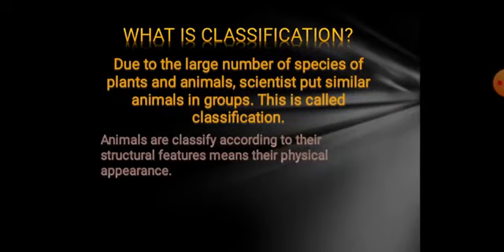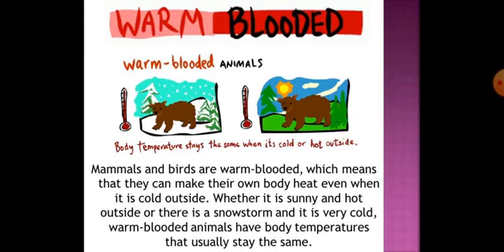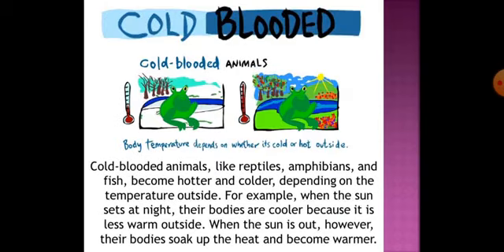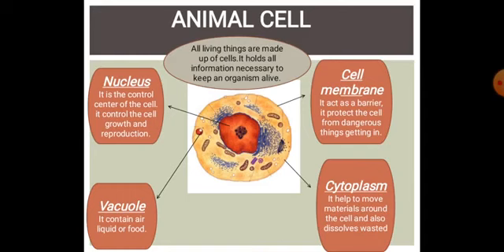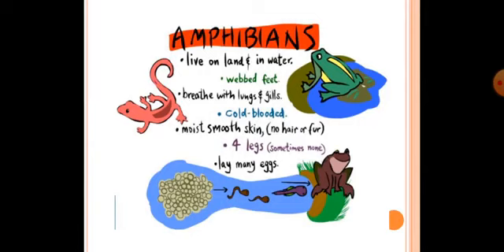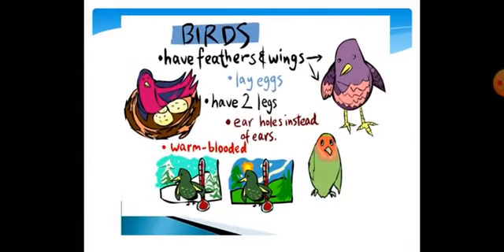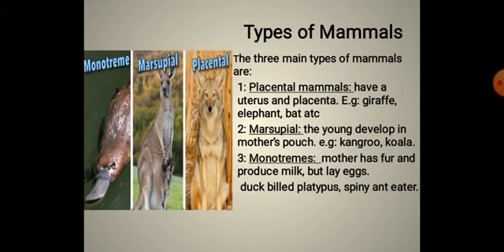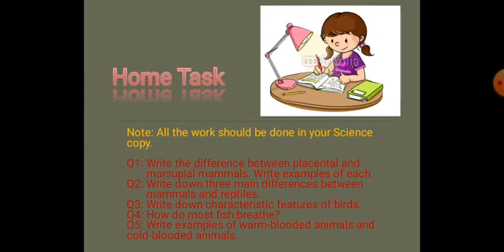5 Science V3